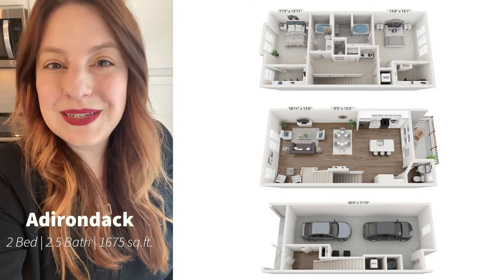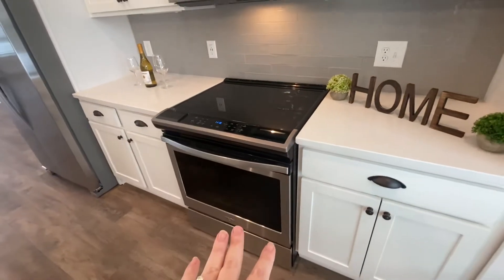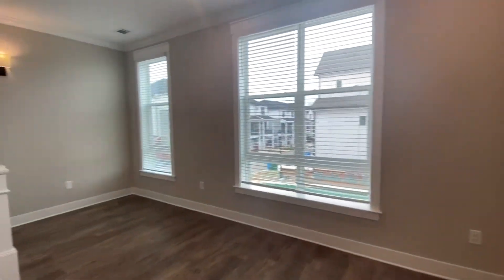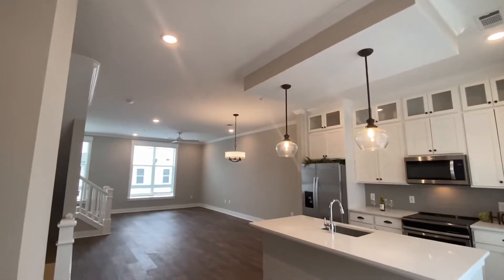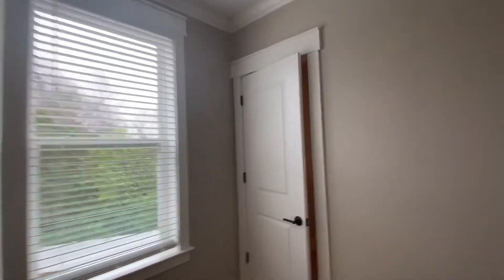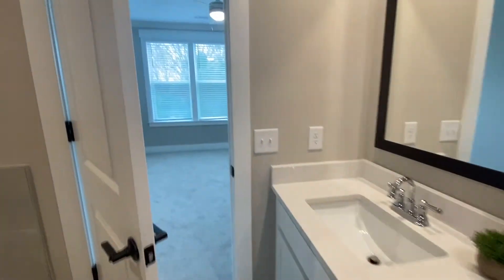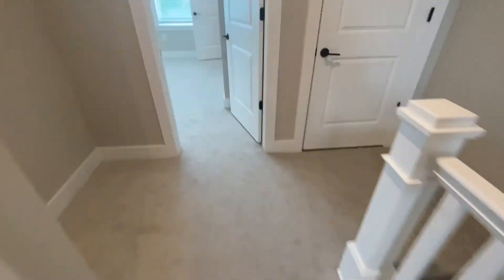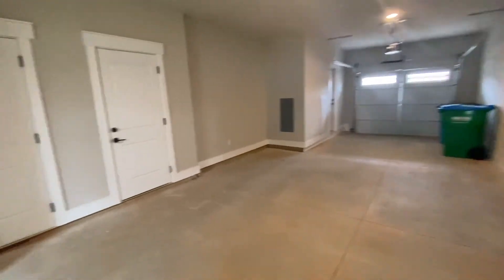Adirondack Floorplan (2,367 sq ft) 2 Bed / 2.5 Bath With 2-Car Garage - Townhomes at Bridlestone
The Townhomes at Bridlestone is a luxury townhome community located in South Charlotte’s most desirable suburb, Pineville, and two miles from the affluent Ballantyne neighborhood. Our two-bedroom and three-bedroom townhomes for rent are designed to delight. With impressive finishes, private attached garages, and spacious patios/balconies, our units make it possible to live beyond your expectations.